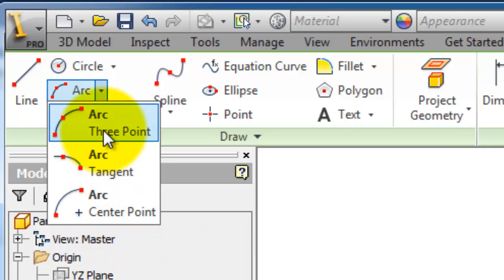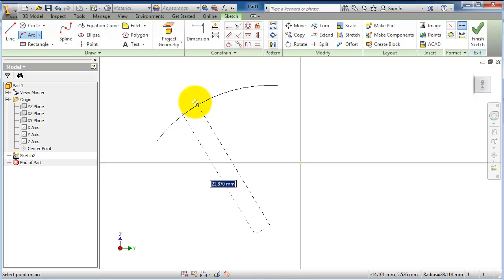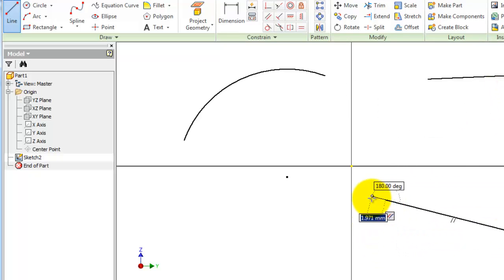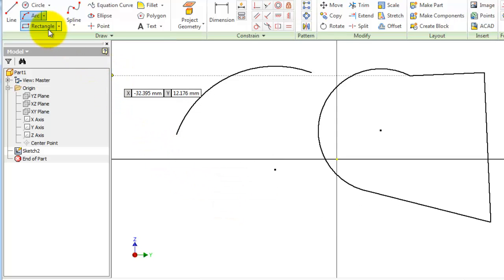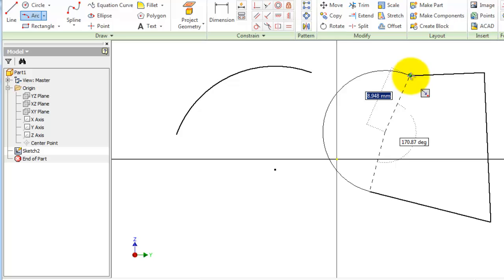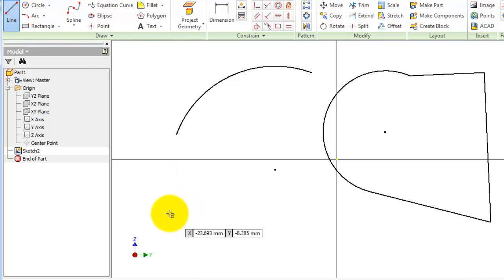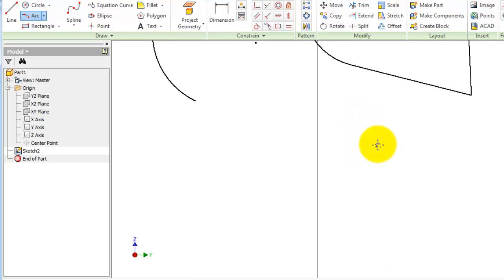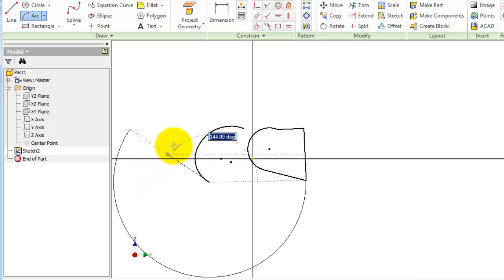30 Inventor Beginner Tutorial: Arc Types and using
Future Plans:
► Hydroponics Engineering